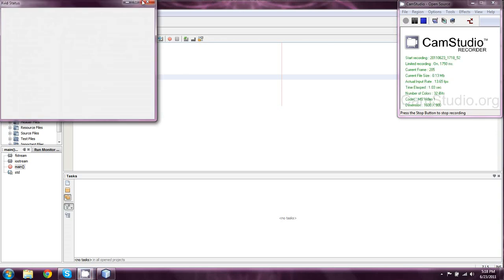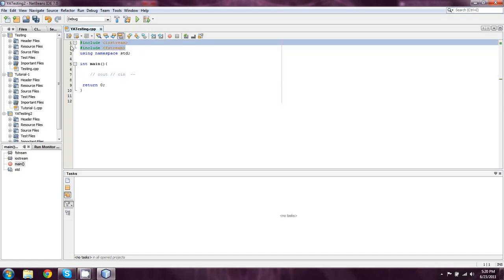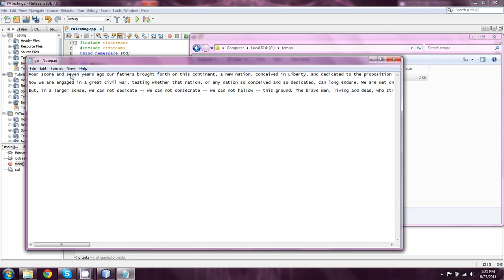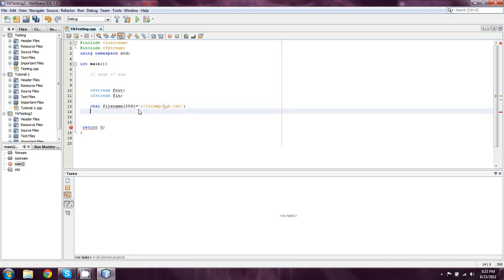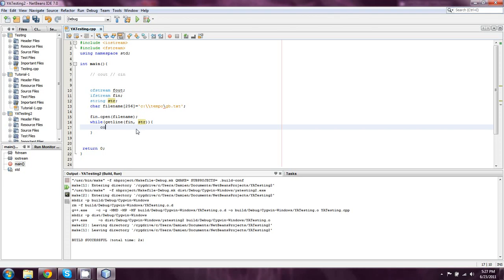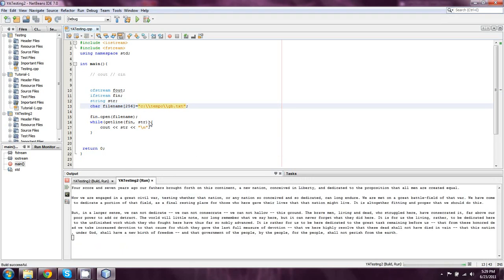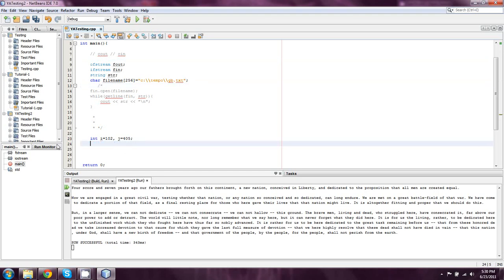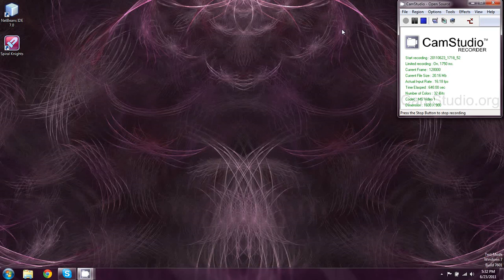BeginnersCPP.com- Episode 36: Back to the basics- Simple File I/o